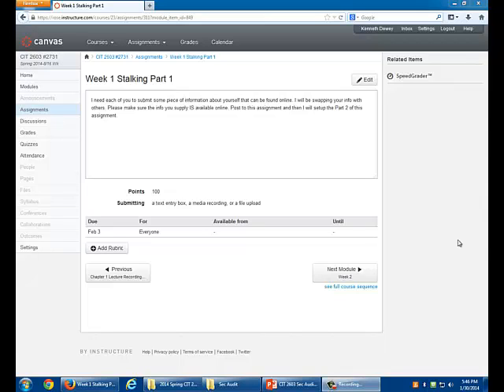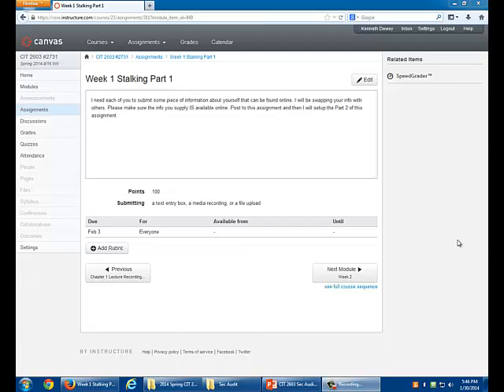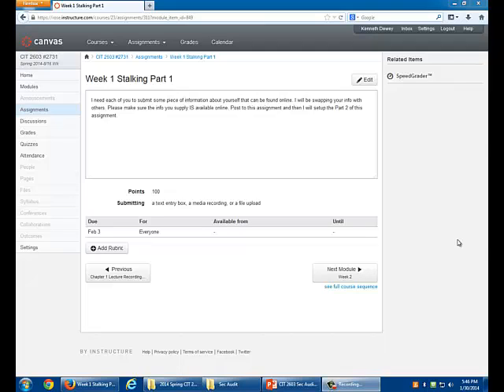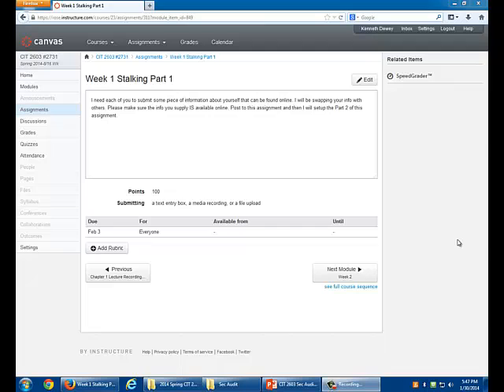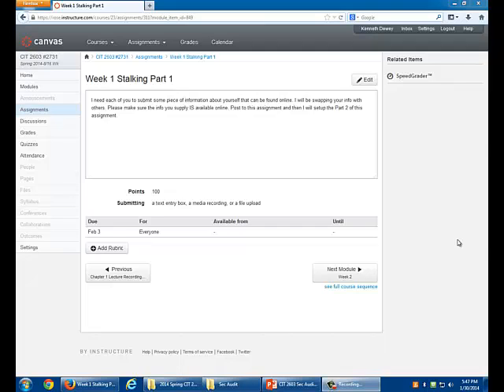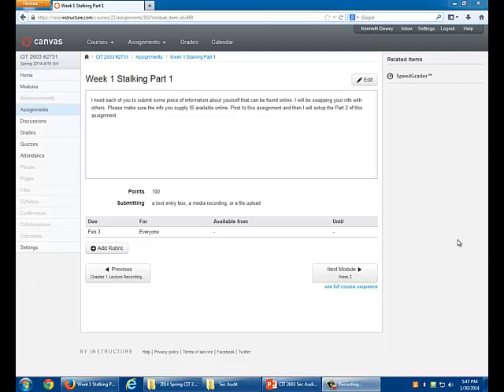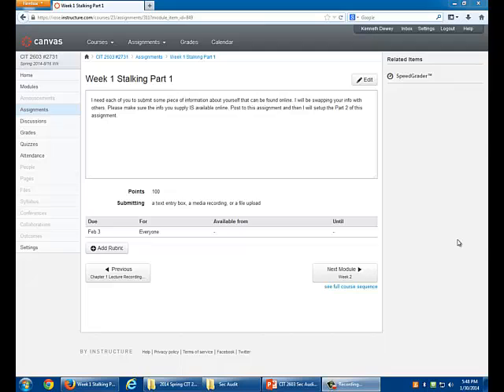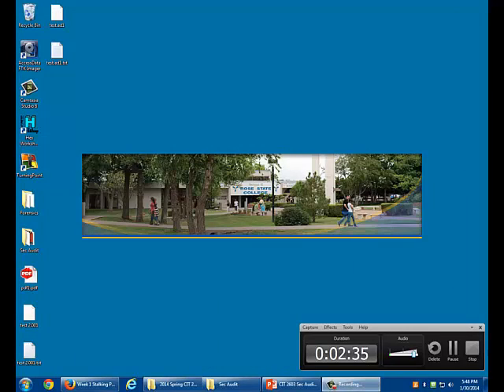CIT2603 Assignment 1